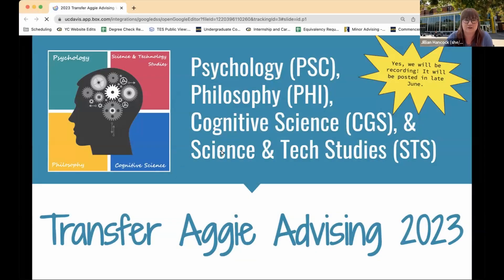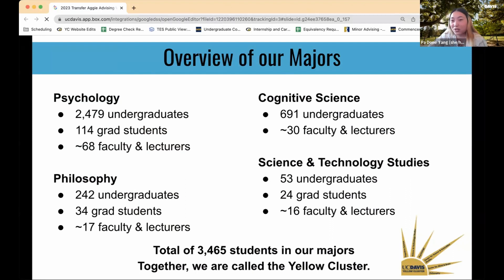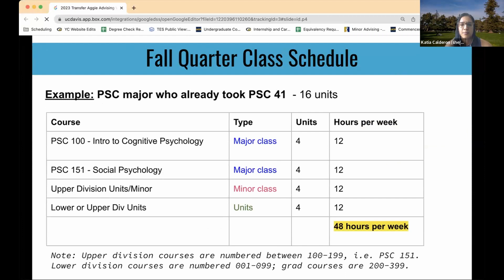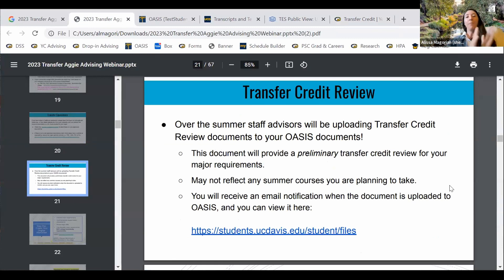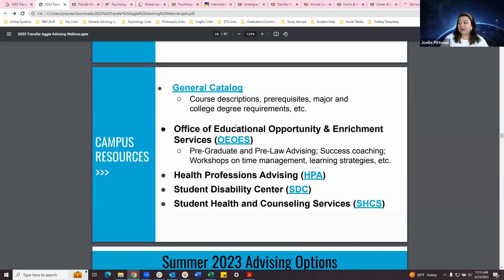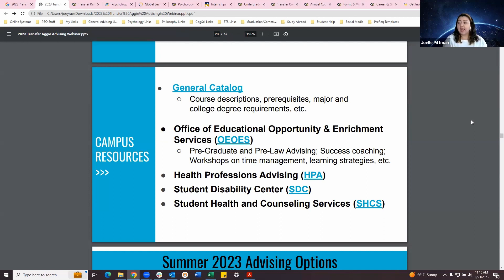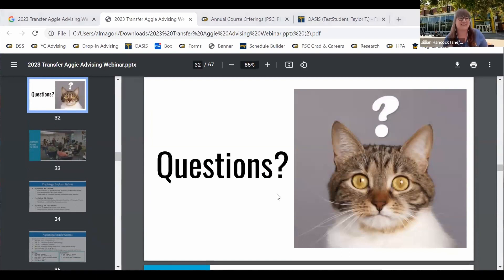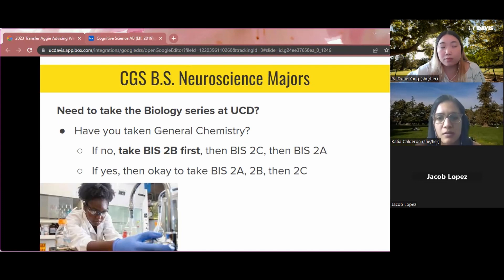Transfer Orientation Webinar 2023 (CGS Breakout Room)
Yellow Cluster Transfer Aggie Advising Major Info Session with Breakout Room Session for CGS Majors.

TIMESTAMPS
00:00 Intro
01:52 Aggie Advising Steps
03:44 Academic Advising at UCD
07:43 Major and Minor Options
14:42 Fall Quarter Class Schedule
19:54 Major and College Requirements
22:41 Transfer Credit
29:05 Degree Worksheets and Academic Plans
38:30 Getting Involved
40:40 Resources
43:23 Summer Advising Options
48:31 Questions
53:52 Breakout Rooms